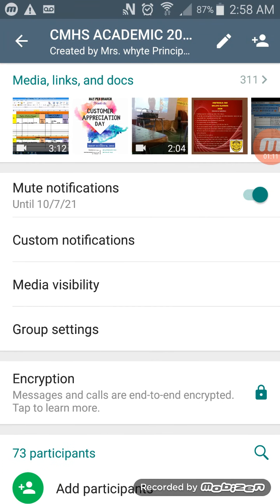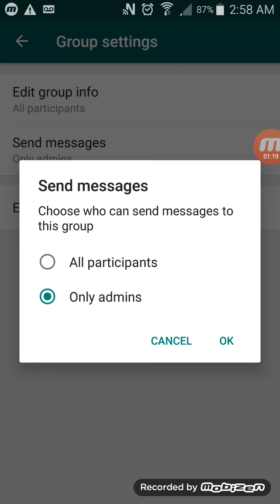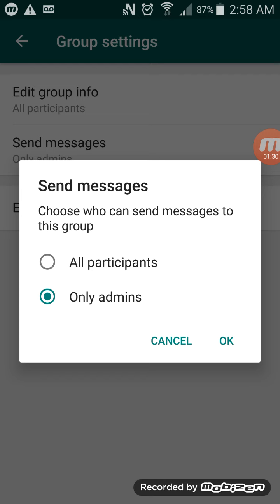How To Control Who Can Send Messages In A Whatsapp Group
This video tutorial will show you how to control who can send messages in a WhatsApp group. If you are in a whatsapp group where you are the teacher and the students are sending messages out of teaching time, then you can control when students are able to send out any message.